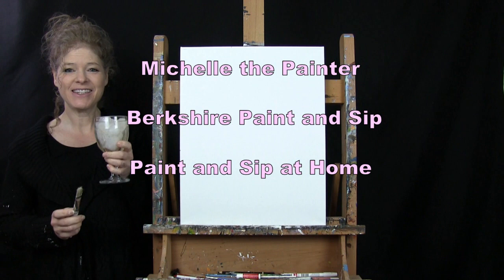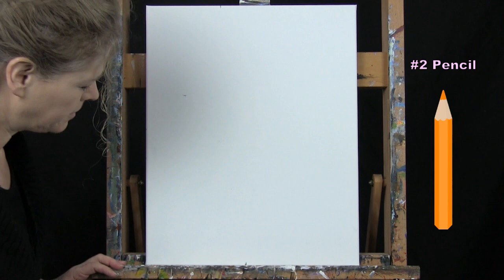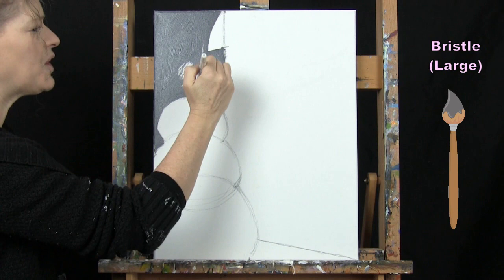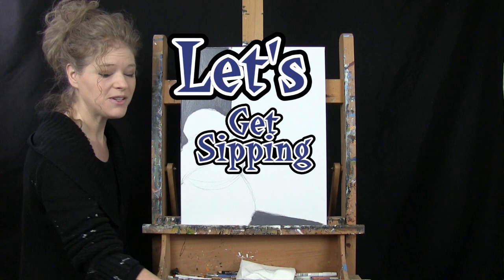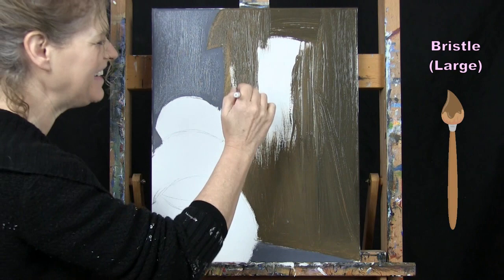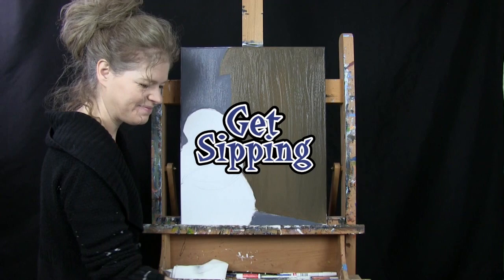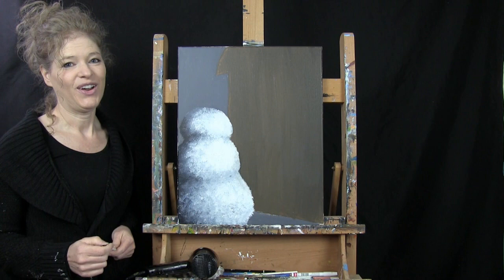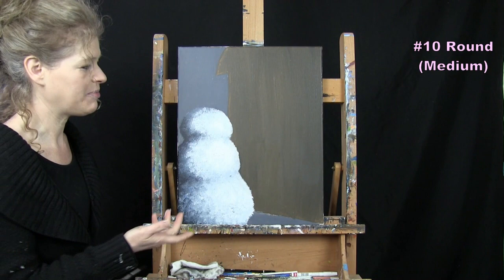How to Paint GIFT FROM A SNOWMAN with Acrylic - Paint and Sip at Home - Fun Step by Step Tutorial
VIDEO DESCRIPTION
This painting tutorial will take you through easy to follow, step-by-step instructions on how to paint this whimsical seasonal winter image of "Gift From a Snowman" with acrylic paint.  You'll learn simple painting techniques that will help you to create this festive snowy image with a sweet message of gratitude as the snowman makes his way to the front door of the house where the people who built him live to present them with a gift to say "thank you" for creating him.  The offering is a beautiful potted plant with vibrant red Poinsettia flowers, just perfect for the holiday season.  You'll learn how to create dimension in the shape of the snowman with a simple dotting technique and perspective on the house with angled lines and properly placed highlights and shadows.  You'll also learn how to create the appearance of lights on inside the house with a simple layering affect.  With snow falling in the sky and piling up on the walkway, you'll be able to paint this image that will be a little magical and realistic at the same time, making for a beautiful painting to decorate your home with for the winter season.  Using only 3 brushes and 7 colors we'll create this conversational masterpiece with a crisp winter chill and an adorable, sweet and handsome snowman as he shows the appreciation he has for his makers.  So let's get painting and let's get sipping!

MATERIALS:
     Acrylic Paint: titanium white, mars black, cobalt blue, fire red, chrome orange, green oxide, deep yellow

STEPS:
     1. #2 pencil - Draw outline for door and snowman
     2. 1/2 inch bristle brush - Paint sky and walkway with black and white
     3. 1/2 inch bristle brush - Paint basecoat for door with black, orange and white
     4. 1/2 inch bristle brush - Paint snowman with black, blue and white
     5. #10 round brush - Paint plant pot with black, white, orange and yellow
     6. #10 round brush - Paint door & window mouldings with brown (mixed in previous step) and white
     7. #10 round brush - Paint windows with yellow and white
     8. #10 round brush - Finish door with black, brown and white
     9. #10 round brush - Paint hat with black
     10. #10 round brush - Paint 1st layer of Poinsettia with red, black and green
     11. #2 round brush - Paint nose and cheek with white, red and orange
     12. #2 round brush - Paint facial features with black, blue and white
     13. #2 round brush - Paint arm with black, white and orange
     14. #10 round brush - Finish flower with green, red, yellow and white
     15. 1/2 inch bristle brush - Paint snow with white
     16. #2 round brush - Sign with black